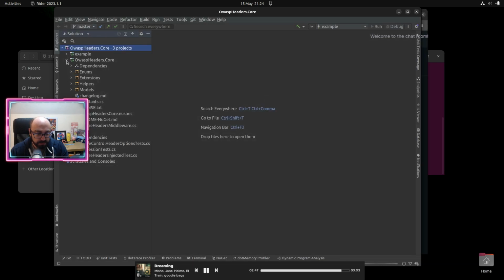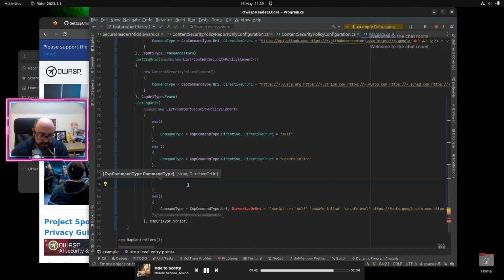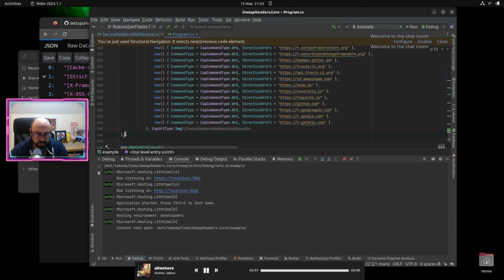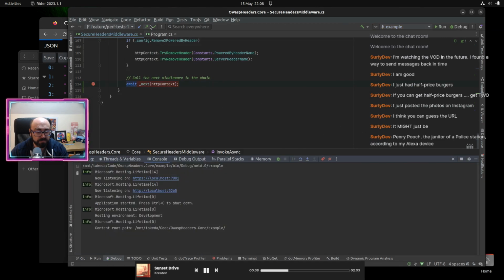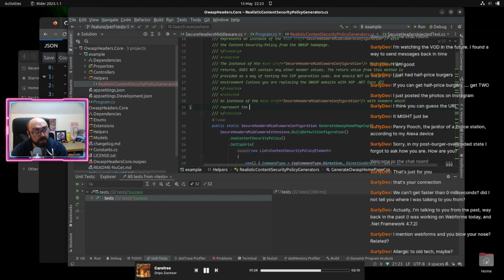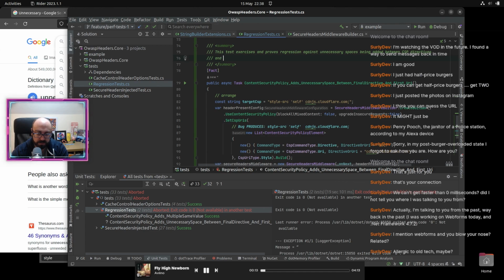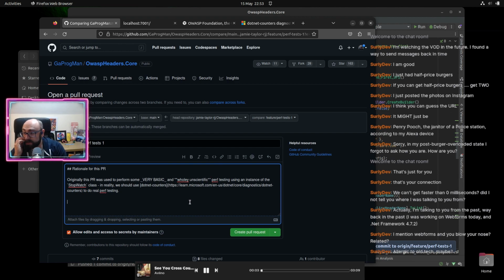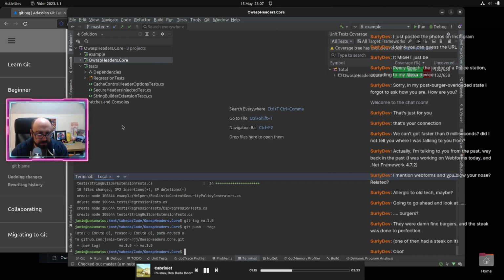May 15th, 2023 PM - Working on OwaspHeaders.Core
In this stream, we took the already very performant OwaspHeaders.Core and boosted it's performance just a little bit - as little as we could, because it was already super performant.

Along the way, we found and squashed yet another bug. This time, it was't an Earth shattering bug, but a bug is a bug. So we fixed it.